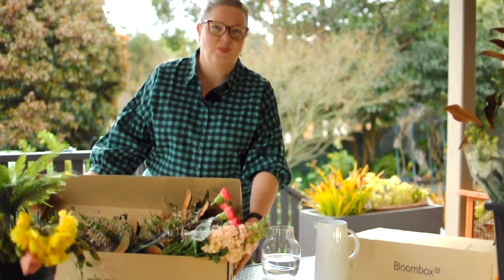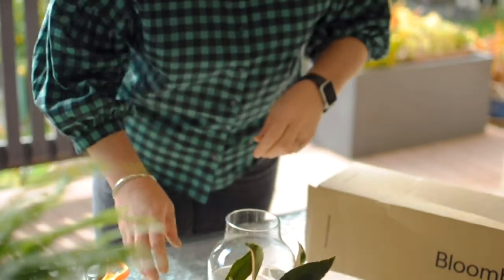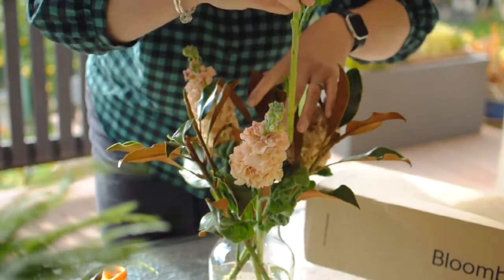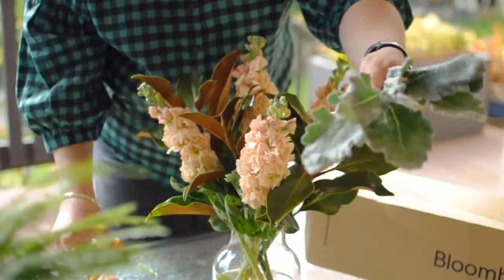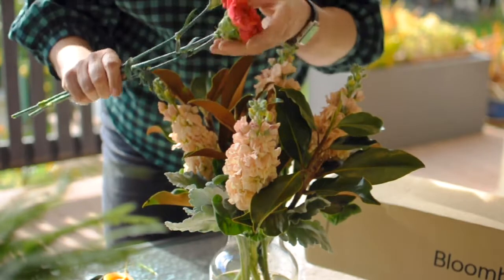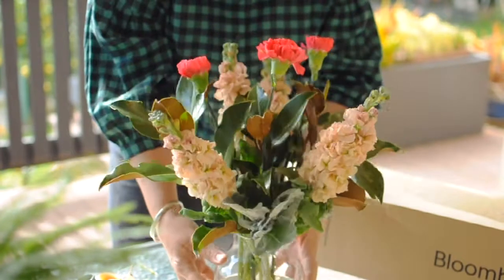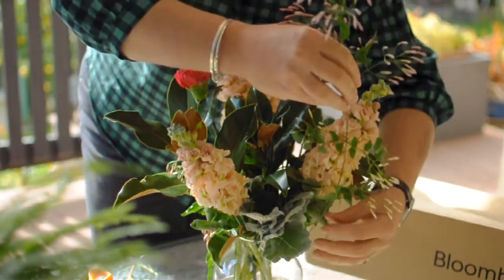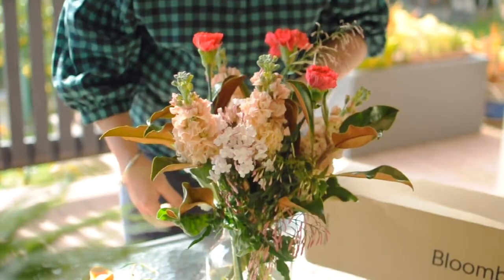Stocks and Jasmine Arrangement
Time for Backyard Blooms! In this special lockdown edition of our weekly video.